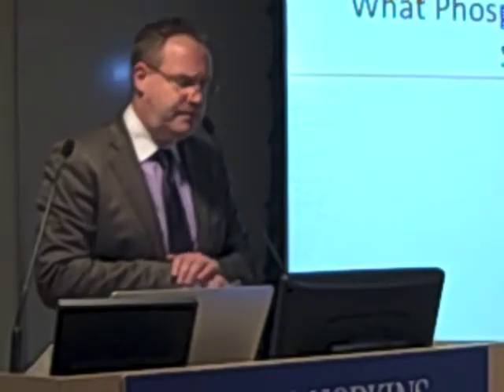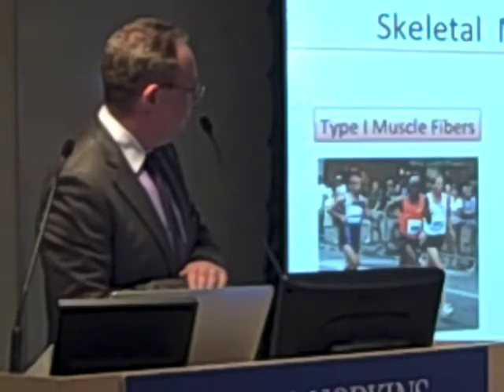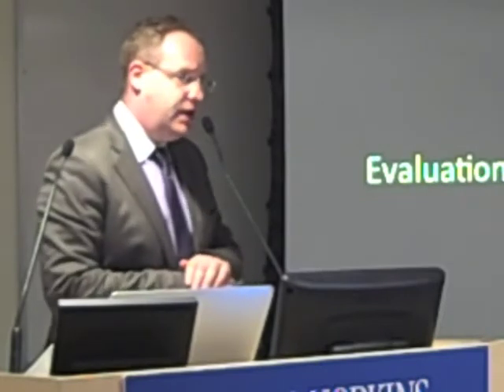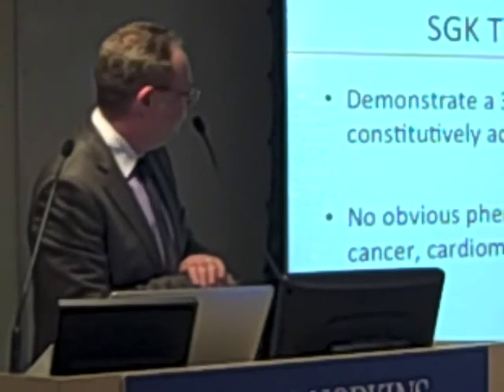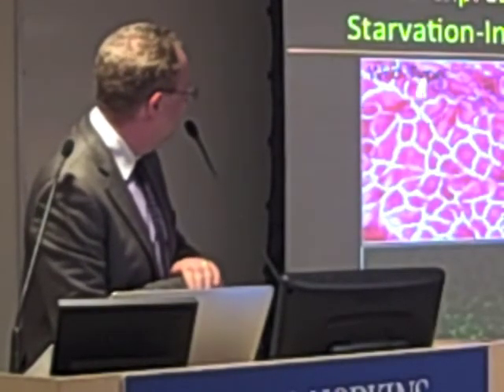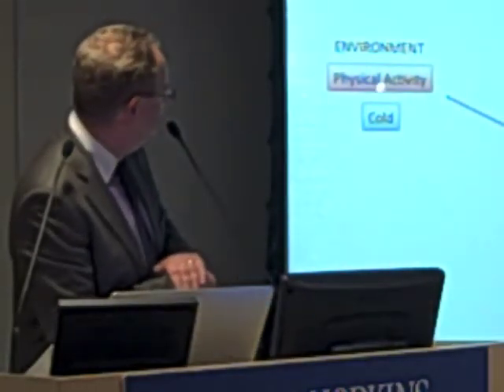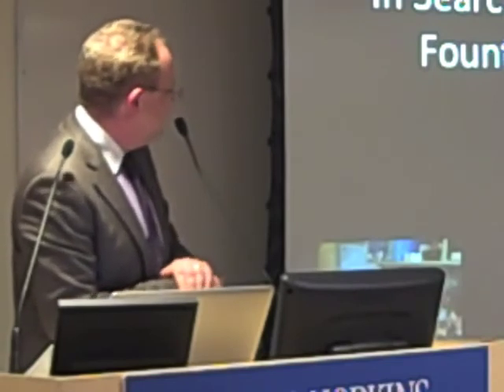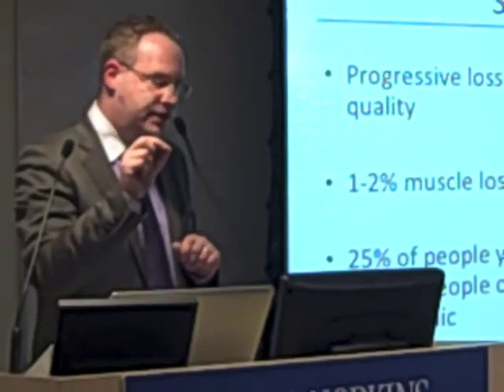Part II, Muscle Wasting Diseases: From the Clinic to the Bench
Ronald Cohn's talk at the Genes To Society science writers' boot camp on May 6, 2011